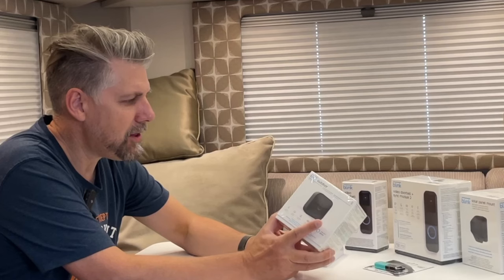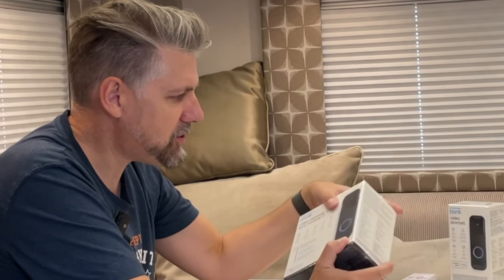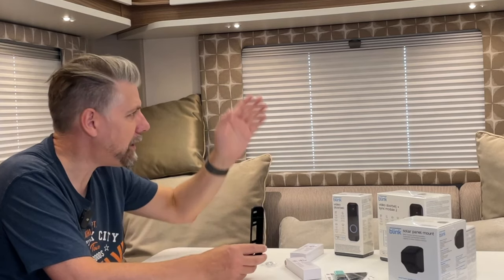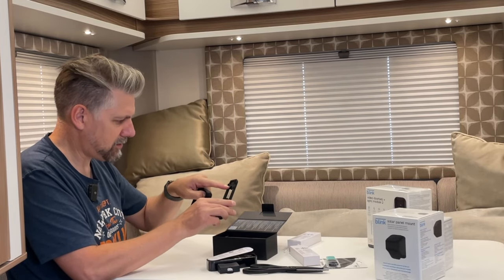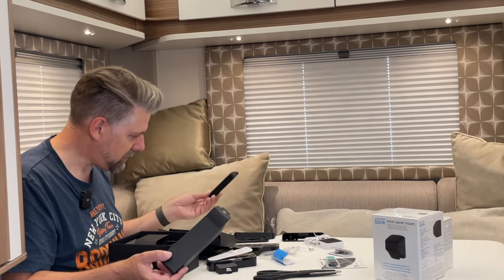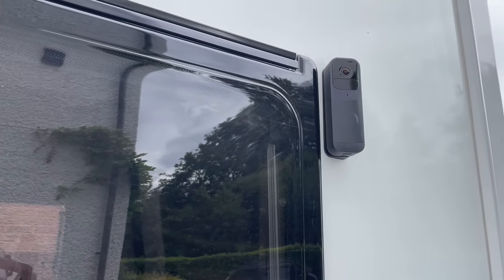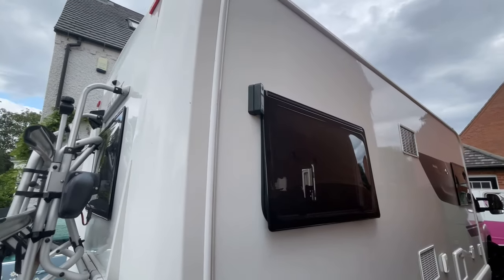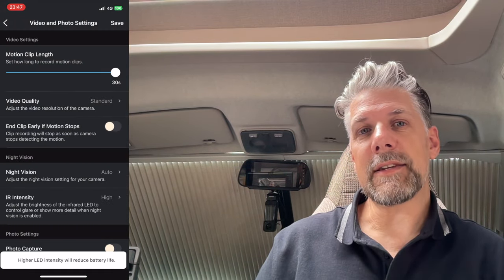Wild Camping Essentials: Motorhome CCTV ✅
Motorhome owners, security is paramount – and I've stumbled onto an ingenious solution! Join me on a journey where I experiment with turning Blink doorbells into a custom CCTV system for my motorhome. Not only do these doorbells work wonders during the night when my blinds are shut, but they also keep an eye on my van when I'm away. Plus, see how I've incorporated a solar-powered external camera for that extra layer of protection. If you care about your safety and your motorhome's security, you don't want to miss this!

In this video, I make reference to Darran and The Urban Motorhome channel. Here's the link:

Also, here's links to the Blink doorbell system that I use in my motorhome. It won't cost you any more money, and these proceeds help to support my YouTube channel and allow me to create more great content for you.

Blink Doorbell & Sync Module Kit
Blink Doorbell (individual item)
Blink doorbell corner mount
Blink external camera
Blink external camera solar panel mount
Adhesive tape

I also use this router to get the wifi system in my motorhome:
TP-Link router (requires a sim card with data plan (sold separately))